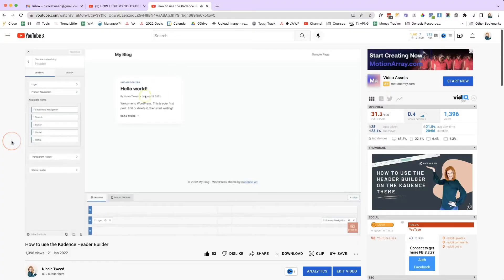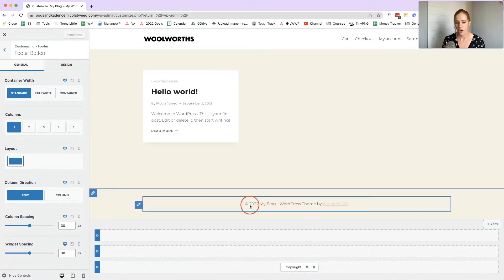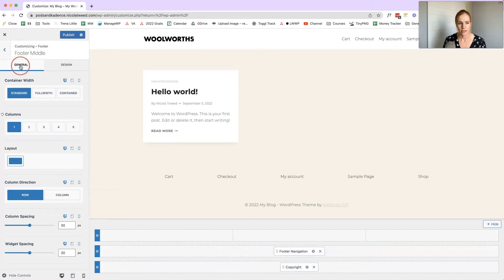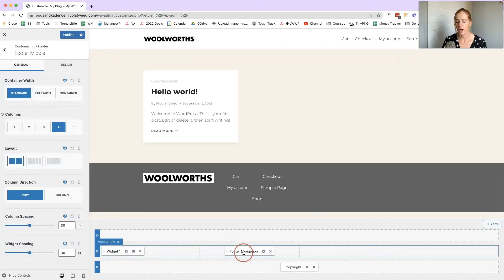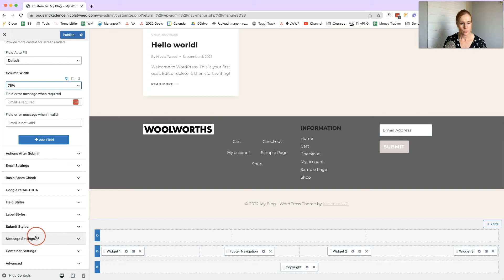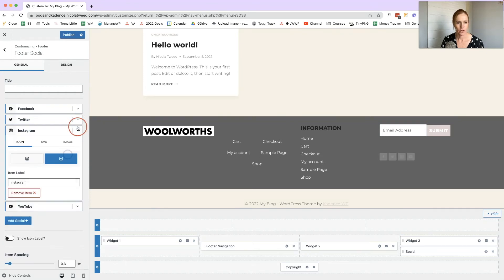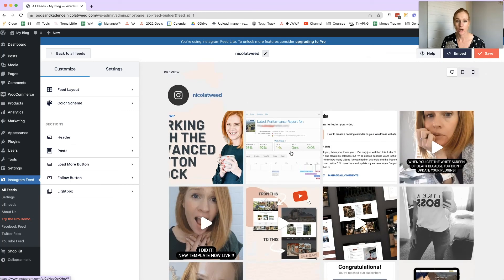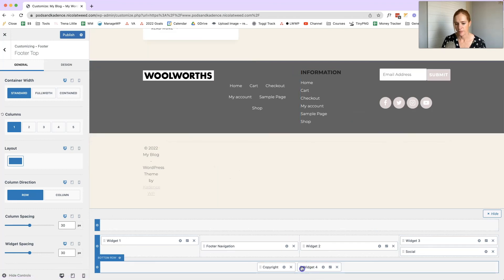How to use the Kadence Footer Builder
In this video, I'll teach you how to use the Kadence Footer Builder. This tool is perfect for creating custom footers for your blog posts and web pages.

Footers are one of the most important parts of your website, and using the Kadence Footer Builder will make creating them a breeze. I'll show you how to create a basic footer, as well as more advanced footer designs. This tool is a must-have for any web designer or blogger, so be sure to check it out!

LEARN THE 4 SECRETS TO CREATING A WEBSITE THAT ATTRACTS YOUR DREAM CLIENT - Watch my free training to learn how to create a website with clarity, excitement and ease, and finally break free from endless hours of Googling, overwhelm and the fear of imperfection.